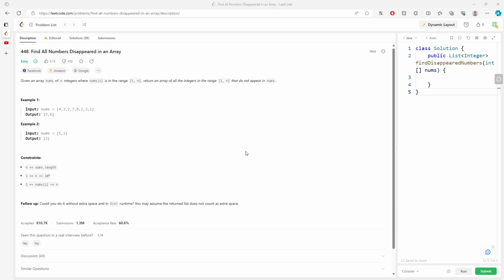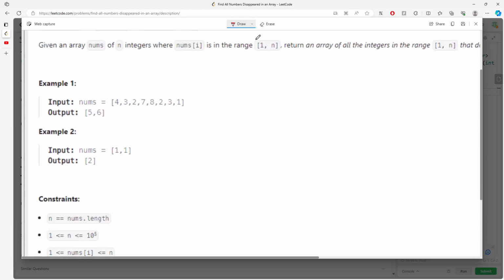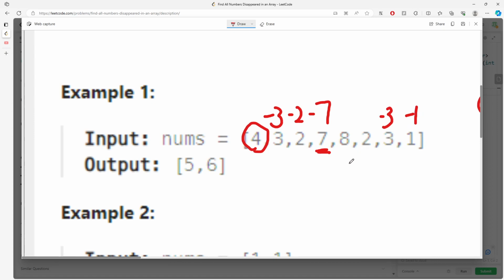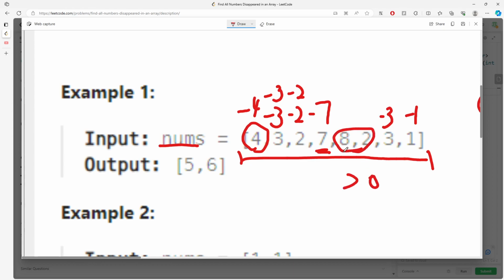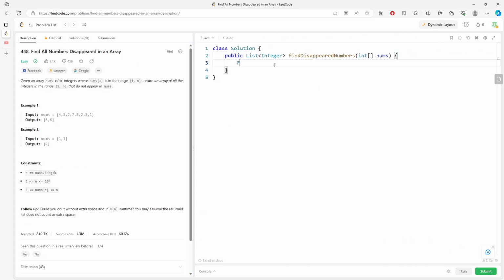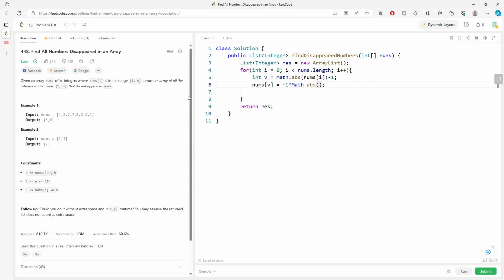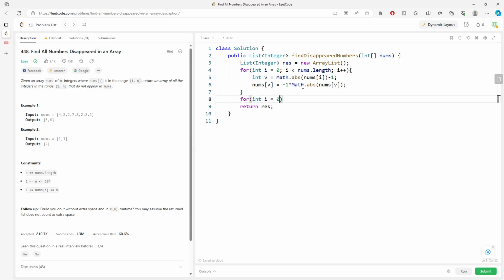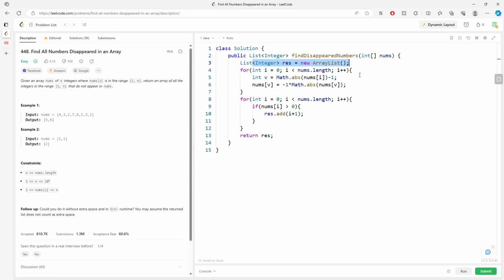LeetCode 448 | Find All Numbers Disappeared in an Array | Java